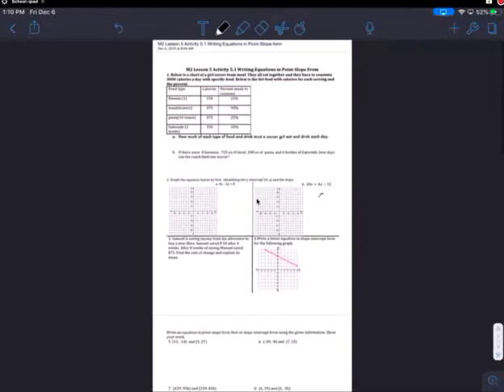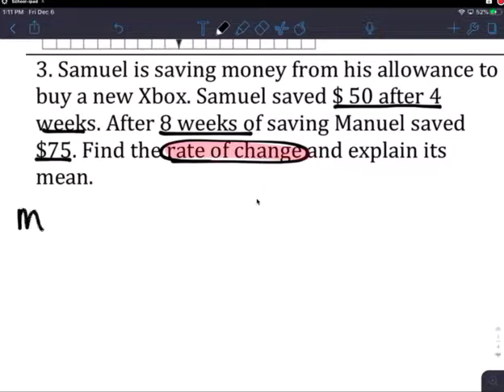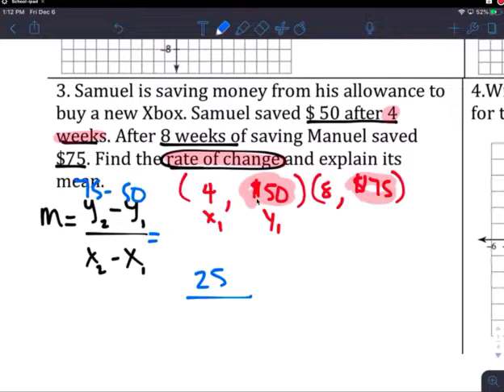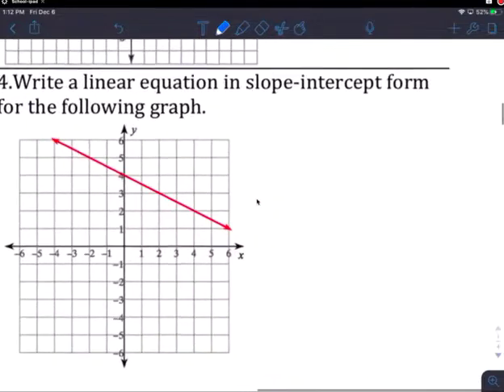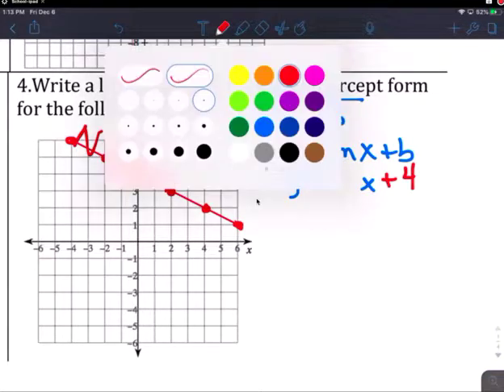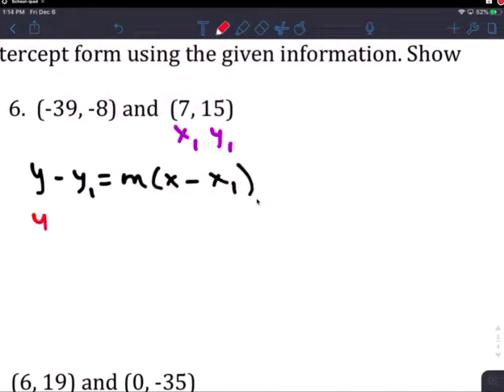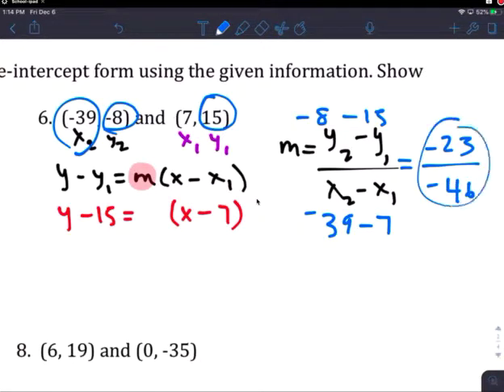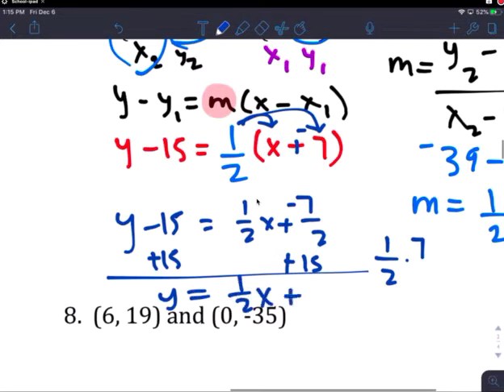math 8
point-slope form two coordinates